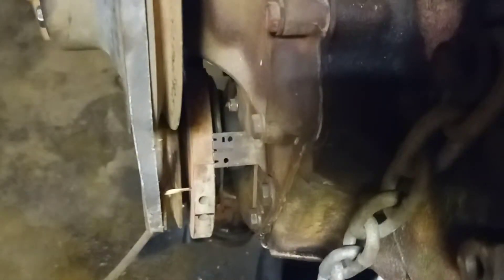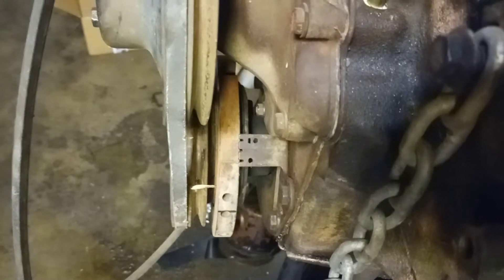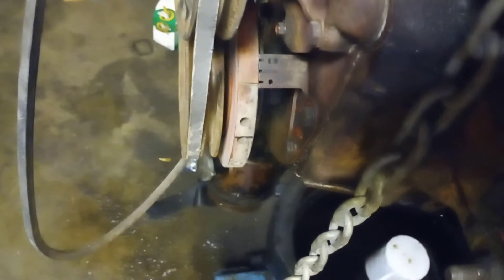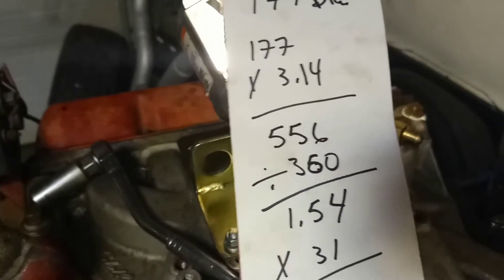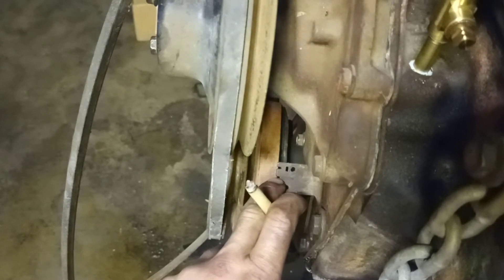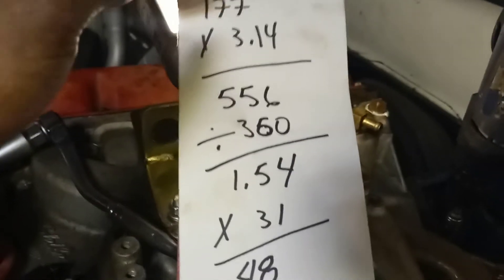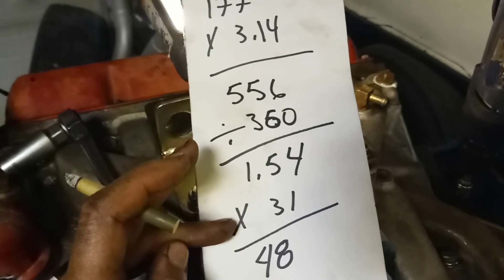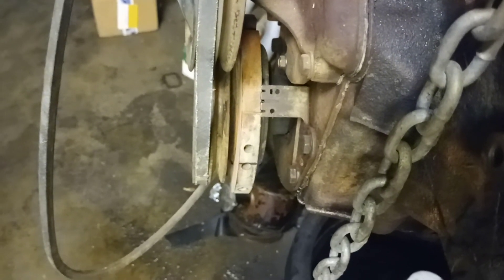Ignition timing and timing marks cheap and easy (Olds 425)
I show how to make your own timing marks for performance tuning cheap and simple.